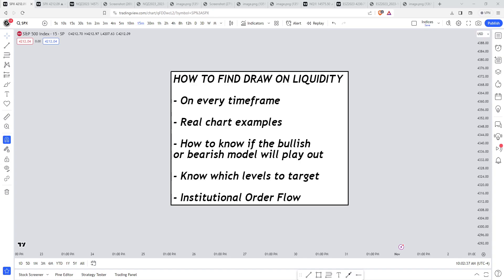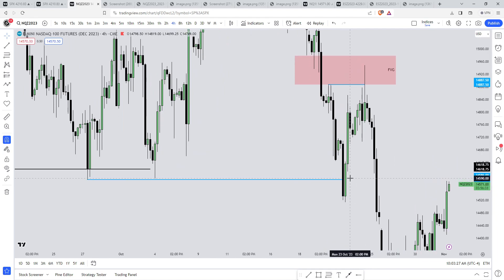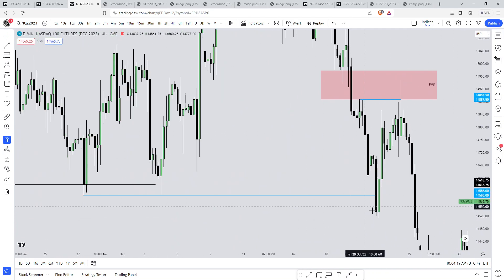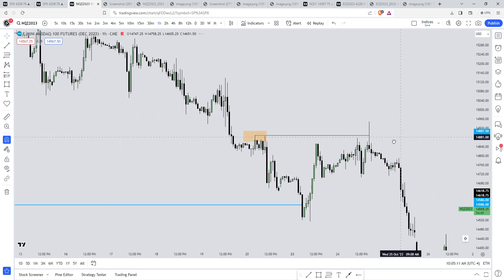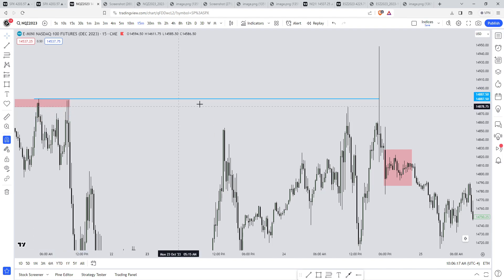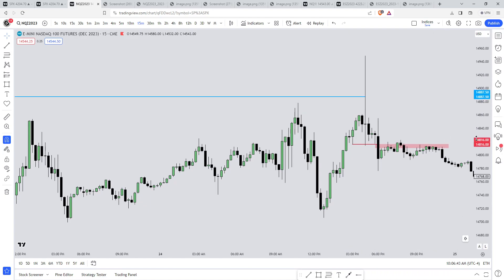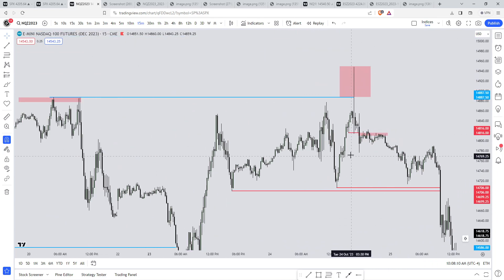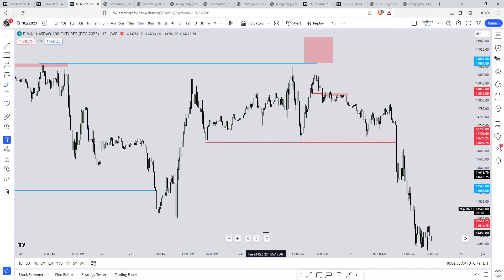How To Find The Draw On Liquidity - ICT Concepts